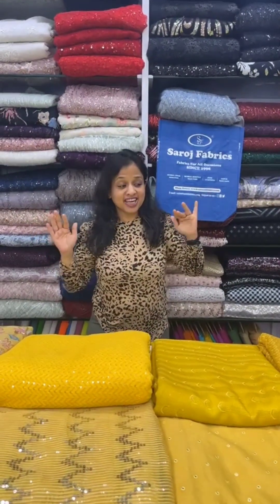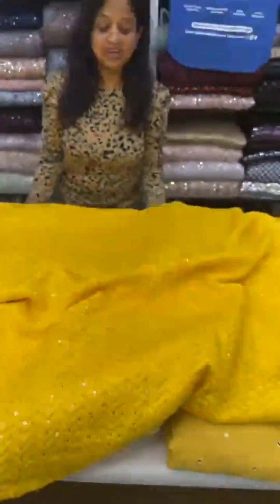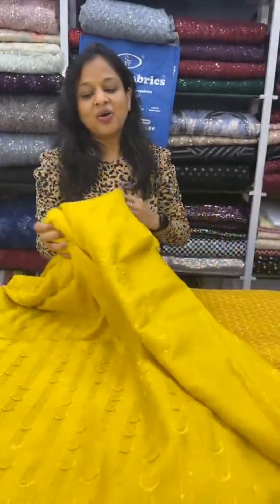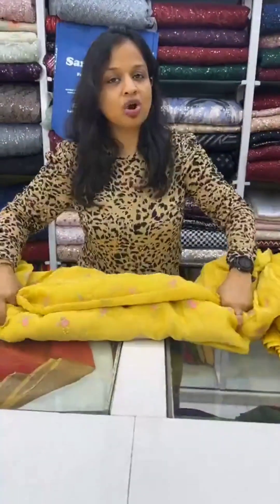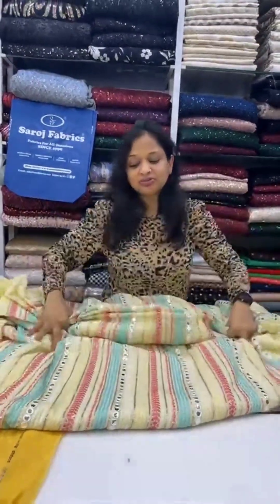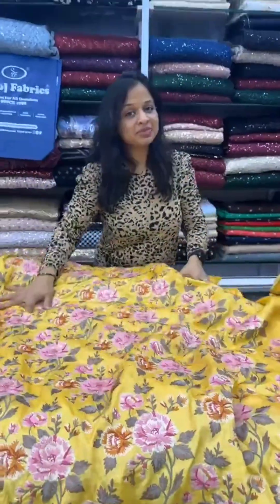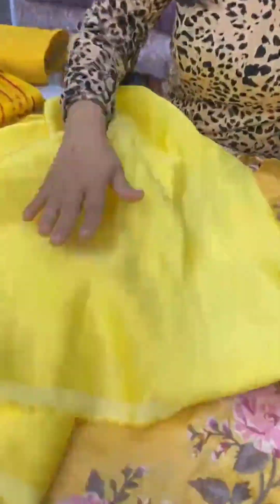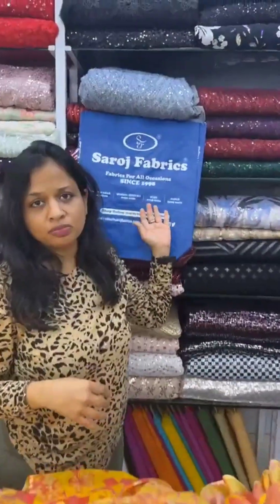Largest Collection of ''Basant Panchmi Yellow Designer Fabrics” at Saroj Fabrics Stores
@sarojfabrics introduces “Basant Panchmi Yellow Designer Fabrics”

to make Men’s wear and Women’s wear both for the weddings, formal and casual dresses.

or shop on WhatsApp at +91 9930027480 or DM,

𝑺𝒕𝒐𝒓𝒆 𝒍𝒐𝒄𝒂𝒕𝒊𝒐𝒏𝒔
📍 𝐌𝐮𝐦𝐛𝐚𝐢
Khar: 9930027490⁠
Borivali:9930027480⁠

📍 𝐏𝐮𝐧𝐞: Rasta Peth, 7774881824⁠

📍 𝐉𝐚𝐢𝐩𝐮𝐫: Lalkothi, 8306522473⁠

Stores are open all days 😃
Store timings: 10:00 am to 9:30 pm.

Saroj Fabrics is India's most famous "Designer Fabrics" store, located Pan India in Mumbai (Khar, Borivali), Pune and Jaipur.